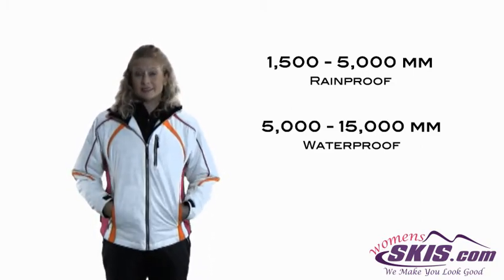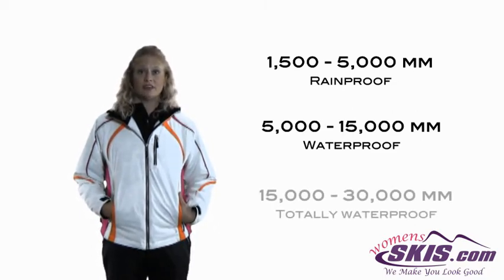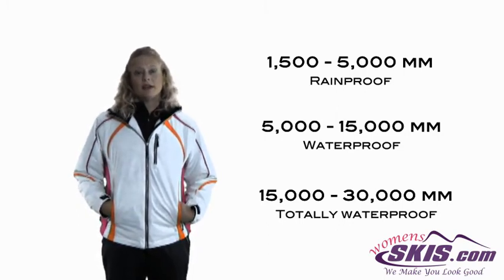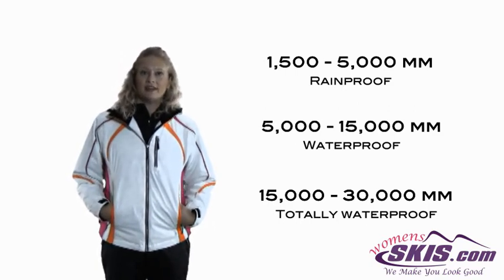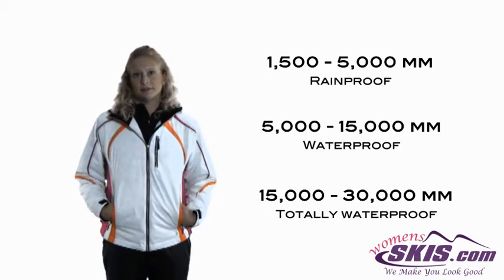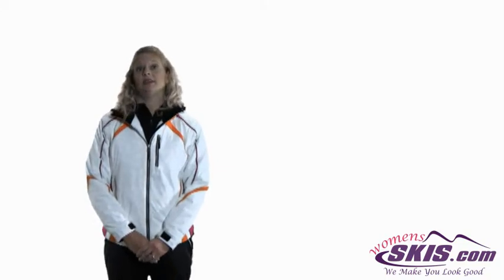Ski Jacket Basics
Brigitte explains the basics of a good ski jacket